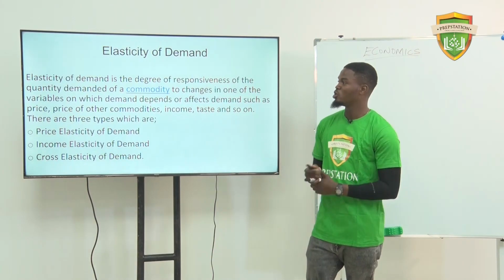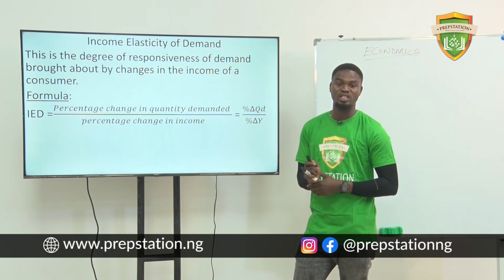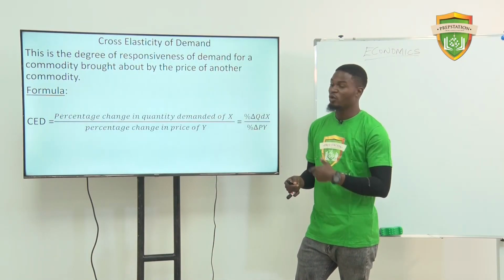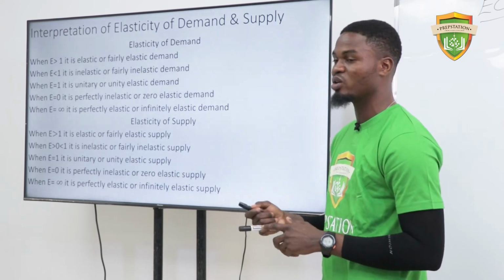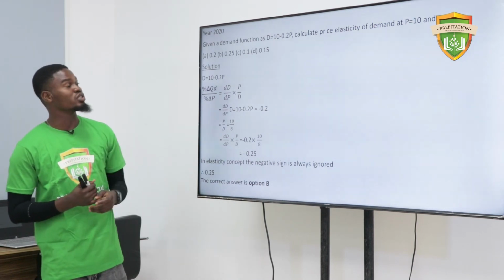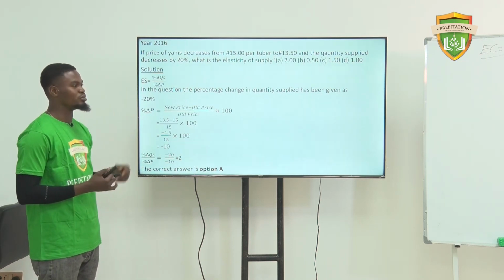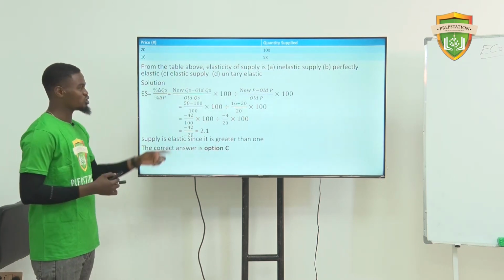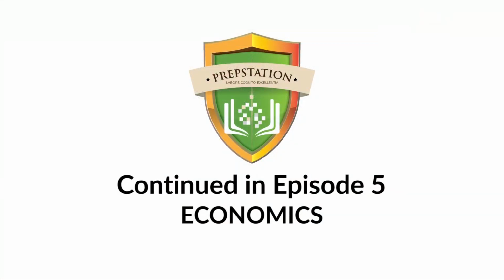Economics: 2023 JAMB/ UTME Tutorials (Episode 4 of 5) Teaches how to answer past and new questions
This tutorial is designed to help boost your performance in Economics for JAMB, SSCE, NECO and other related exams.